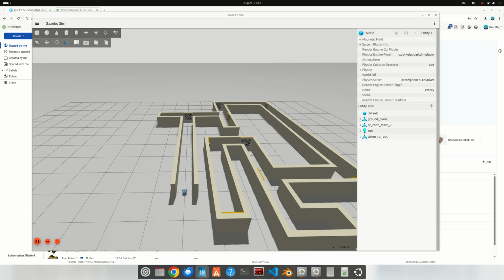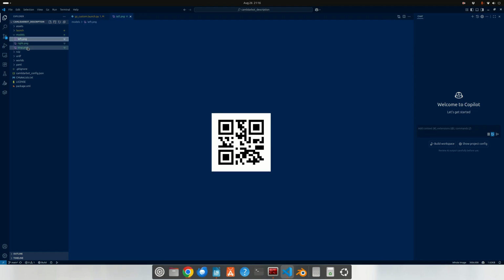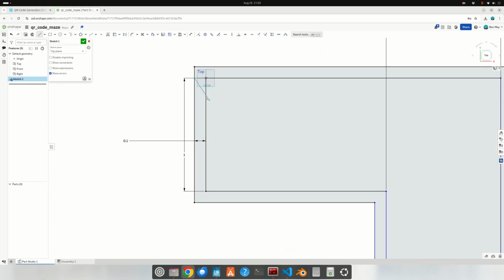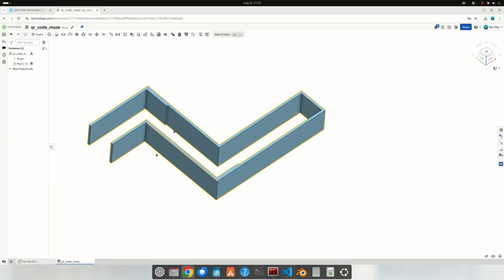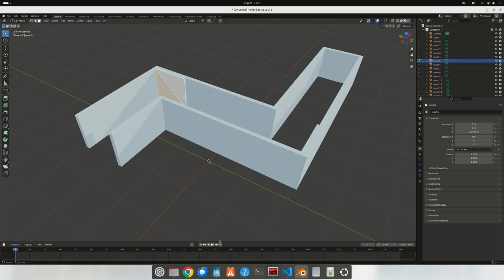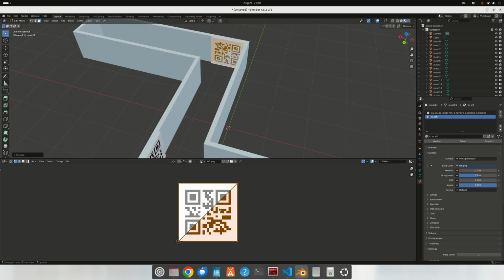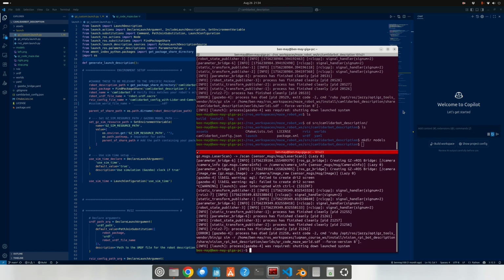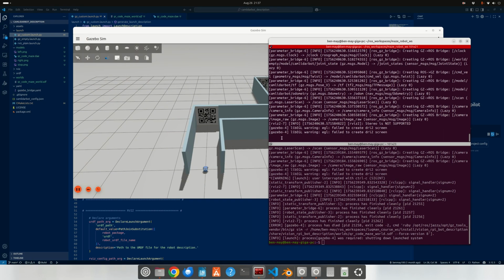Creating Custom Models (with Textures) for ROS2 Gazebo Simulations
A video showing my workflow for creating custom models with textures (e.g. a maze with QR codes on the walls). For this process I use a combination of OnShape and Blender (reasons for this explained in the video). I show how to create the model, add the textures, export it in a way your ROS2 package can understand, and then launch your custom model into Gazebo and create a custom world for your robot to drop into!